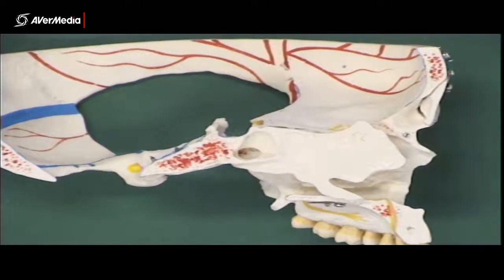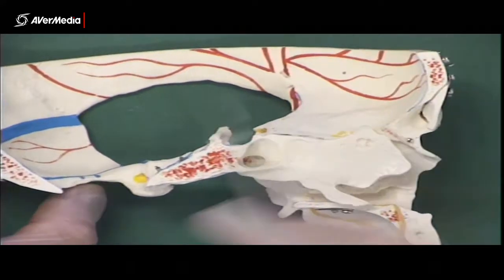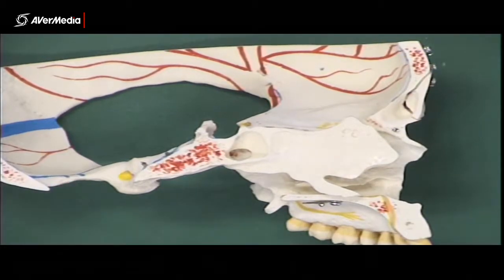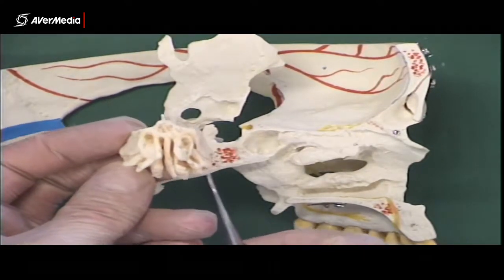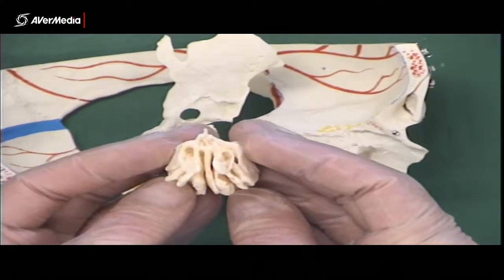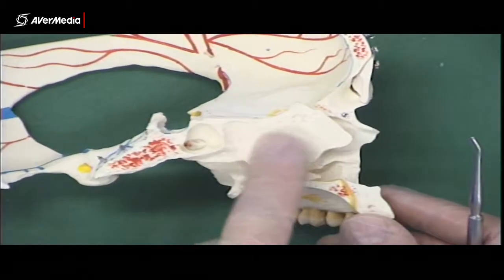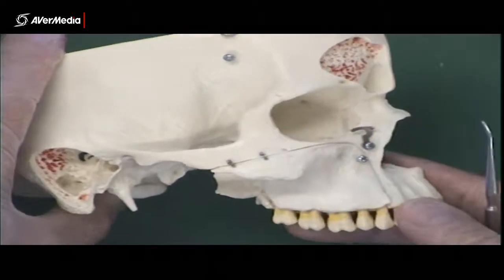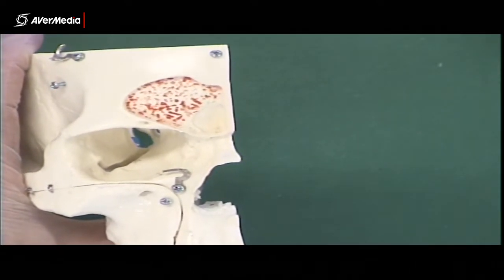Sinuses of the Skull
A brief description of four sinuses of the skull using a plastic skull model.